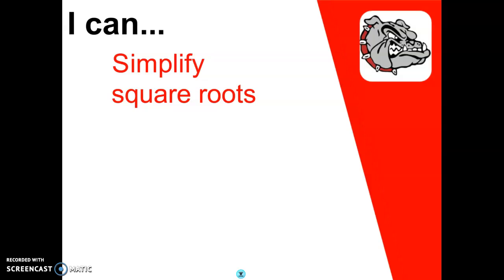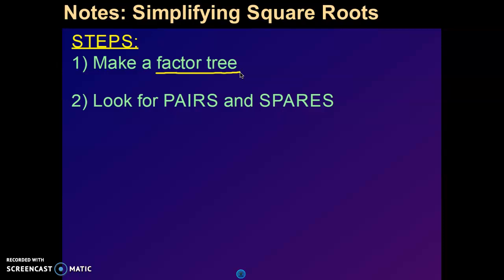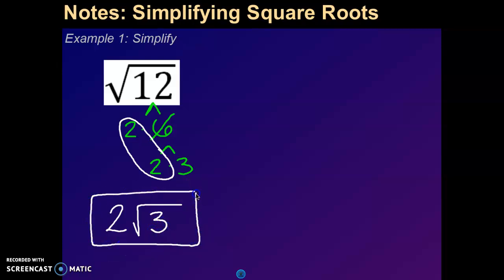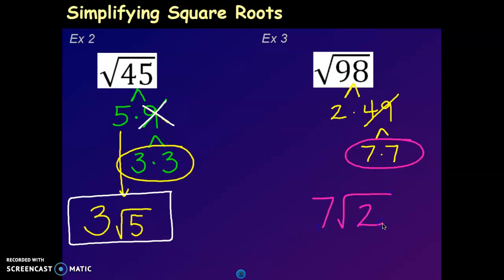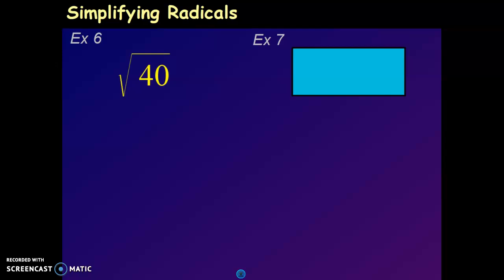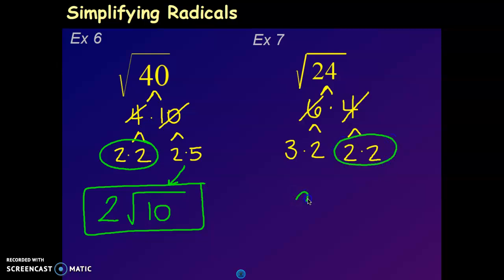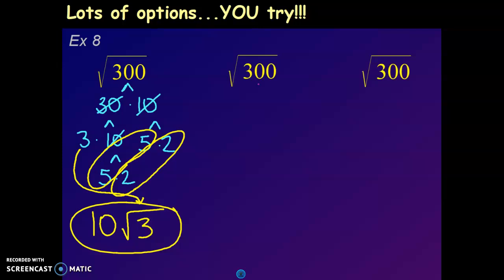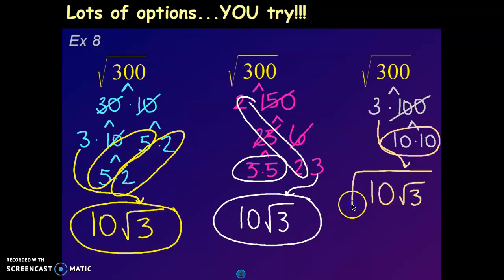Simplify Sq Roots 9/8